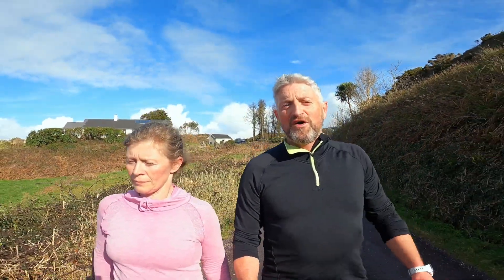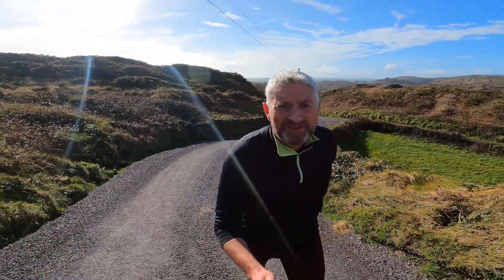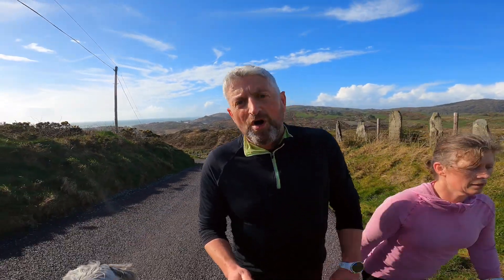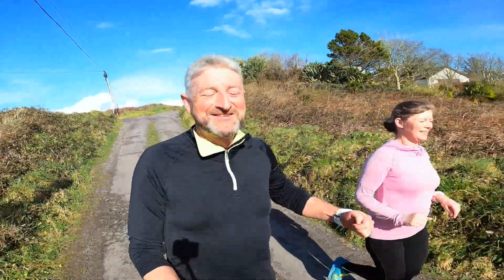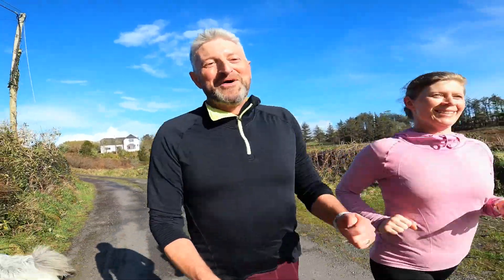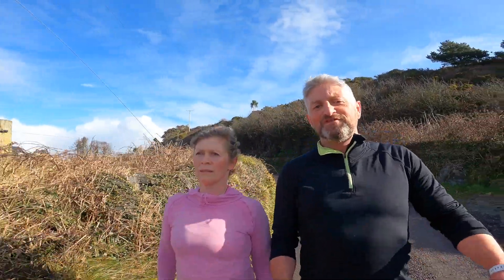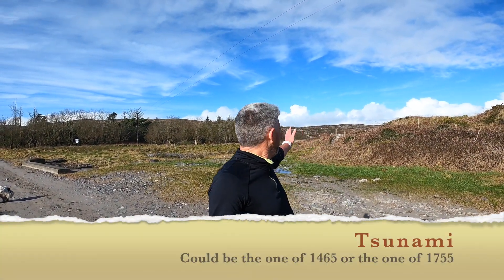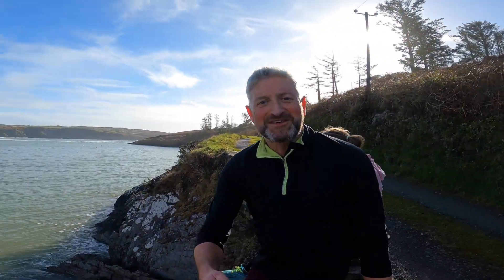Recovery Day Runs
After a hard effort, you should target an easy session the following day. Join us as we discuss the benefits of going for a recovery run.

- The do's and don'ts of recovery day runs.
- How to monitor your pace - even if you don't have a smartwatch.
- What to do on steeper hills